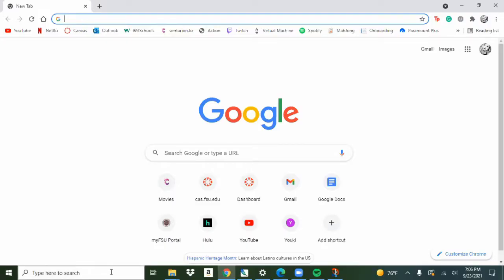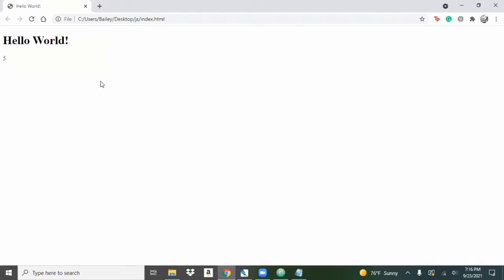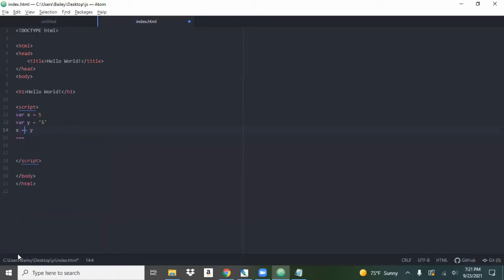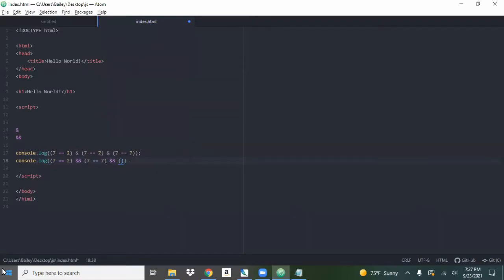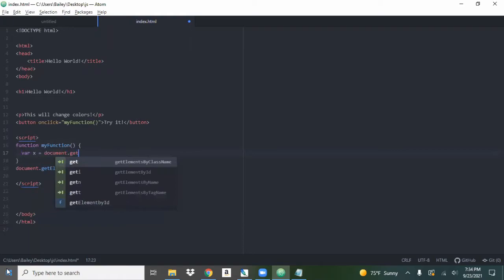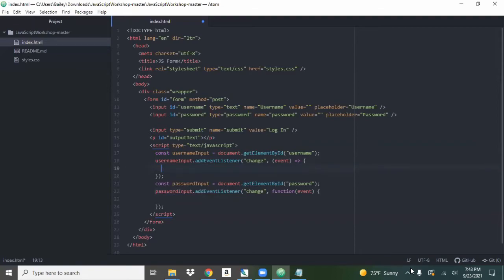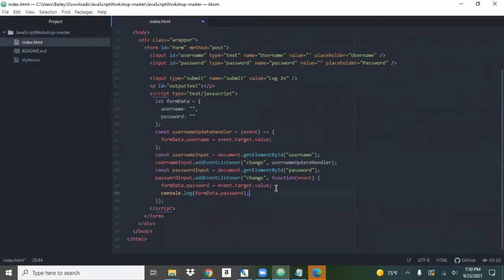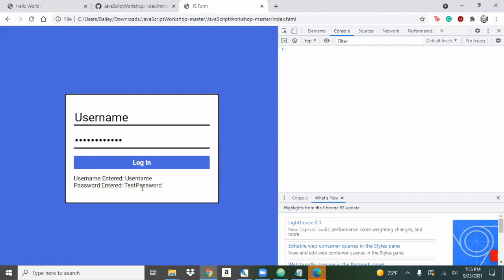JavaScript Workshop For Beginners Codeducation | 2021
Whether you:
1. Were there for the workshop and wanted to go back over something
2. Missed it but wanted to attend
3. Just wanted to learn about some JavaScript
This is the right video for you!
We at Codeducation are here to inform FSU students and more about the adventures of coding without intimidation!
Coding can seem scary to fresh eyes, that's why all of our workshops are split into two sections. The beginning is for beginners and the second half is for people who are looking for a little challenge.
Leave questions below if you have any!